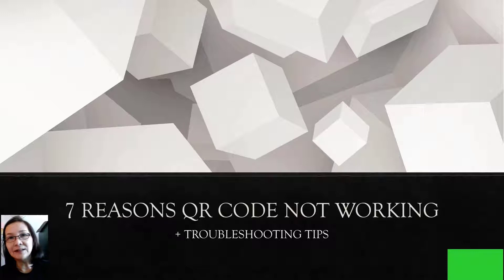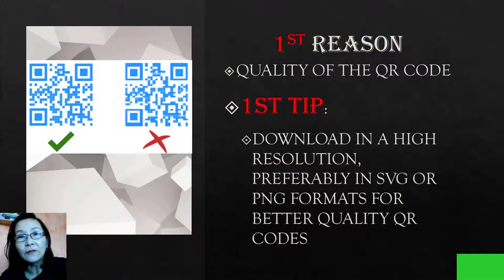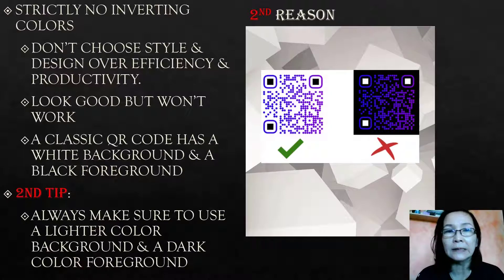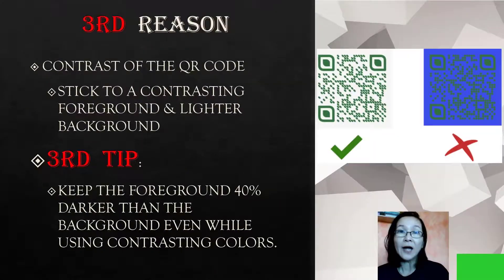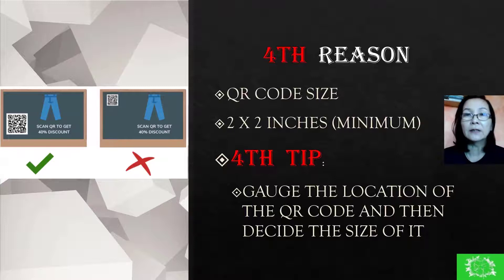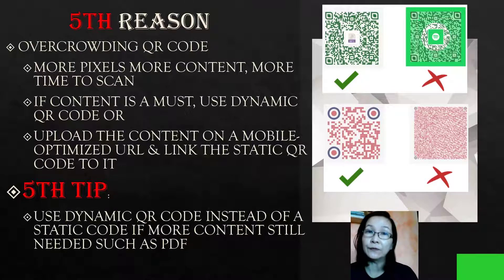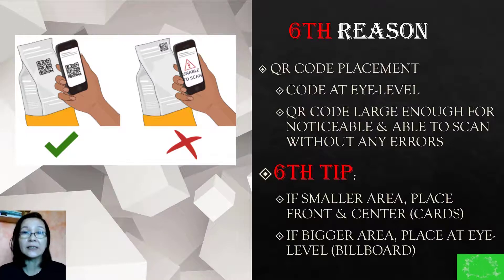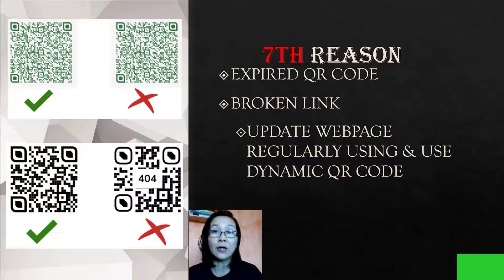#7 REASONS QR CODE NOT WORKING OR PROBLEMS Challenge to 500 subscribers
ITS QUITE FRUSTRATING WHEN THE QR CODE THAT YOU HAVE TESTED WAS HAVING PROBLEMS ON THE DAY USING IT.
WELL, THERE ARE DEFINITELY SOME REASONS TO IT AND WE JUST NEED TO FIND OUT WHY AND HOPEFULLY NO MORE PROBLEMS OF USING IT THE NEXT ROUND.

If you are using iPhone, below is a link to Apple podcasts

The book to help you get started on Youtube

Video recording i use either powerpoint microsoft 365 or Camtasia 2019 (thks to Yenny)

Voice recording i used before which is very clear was Vocaroo, however not using any more after install microsoft 365 cause there is screen video record and voice in powerpoint and make work so much easier.

Loom i tried but still prefer powerpoint microsoft 365 or Camtasia 2019.

Wallpapers you can get it from google slides at unsplash or pexel.com

Animations i use Zepeto and Bitmoji

Green screen there are many ways, still prefer Camtasia as is very easy.